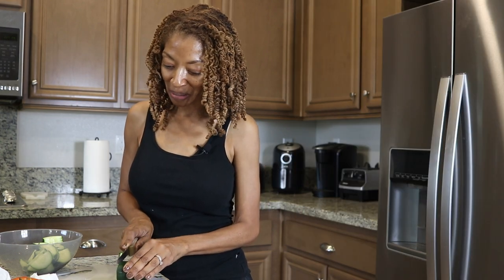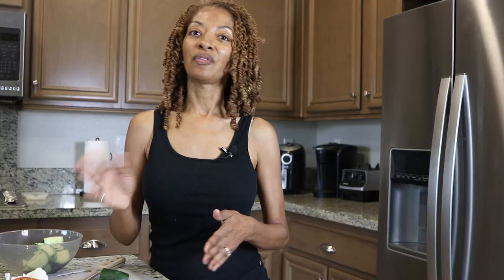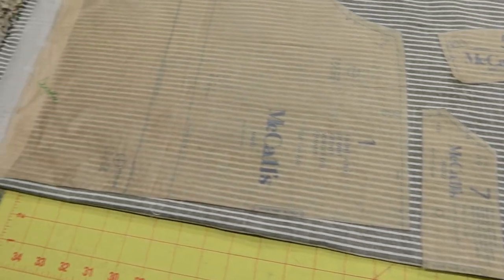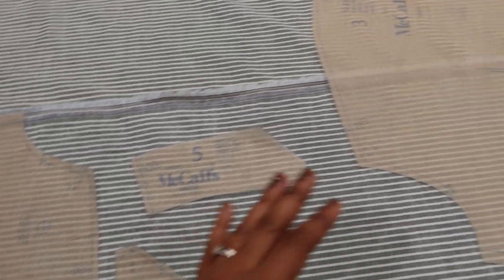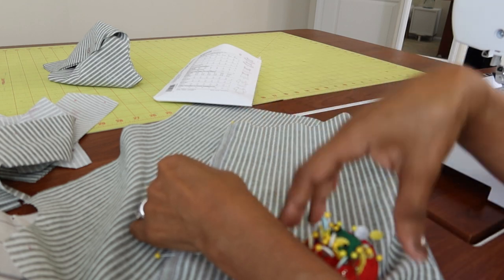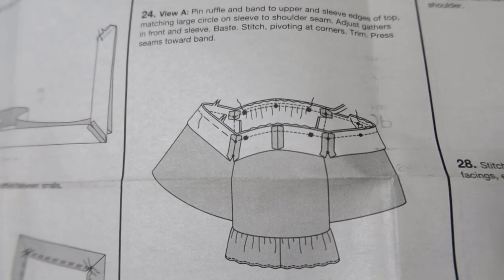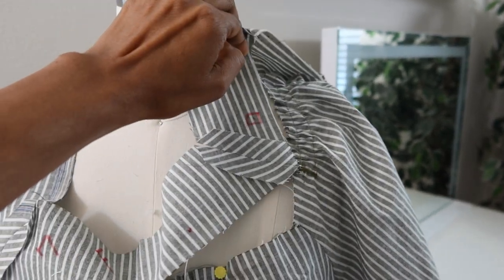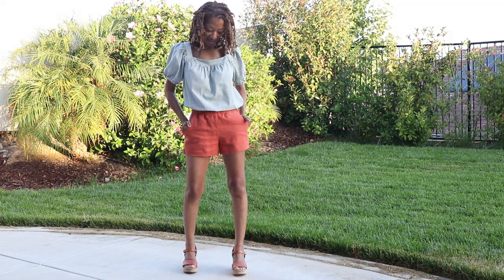McCALL'S 8202 - THIS TOP WITH THESE SIMPLICITY SHORTS